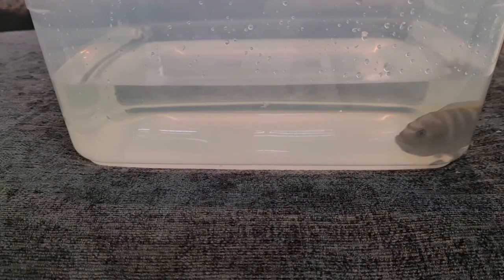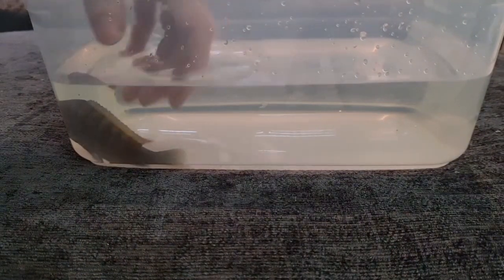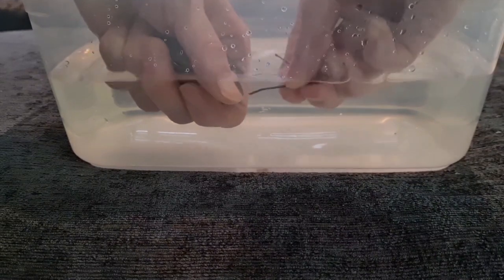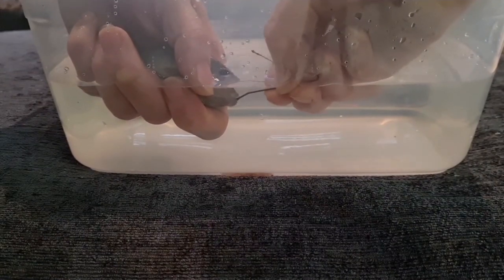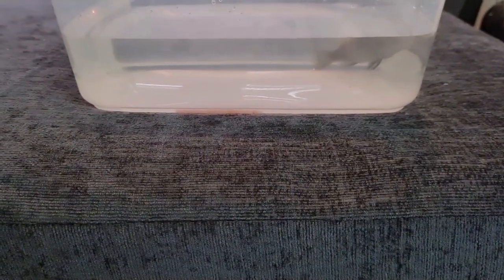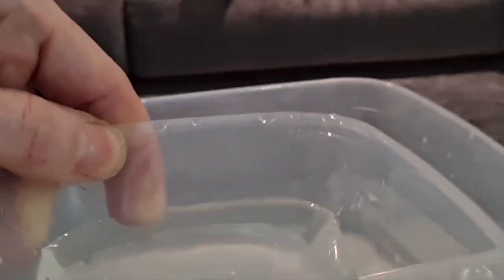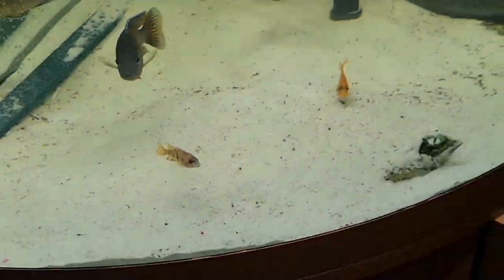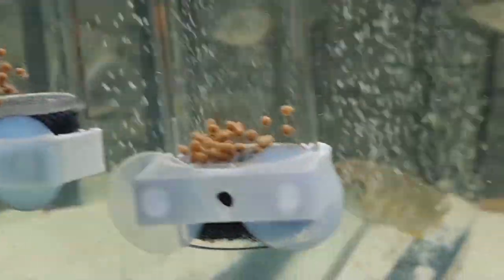How to successfully strip cichlid eggs and put in egg tumbler.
Hey guys just to spare the drone videos i have while on lockdown i said ide put this up to show you step by step on removing eggs from cichlids female,
The reason why ive done this is because they lose half the eggs due to either swallowing or spitting out. The one thing i dont like is them not eating for 24 days while they hold the eggs then the fry of babies, Also if they let the babies out they will be eaten by the other fish, All cichlid breeders do this to save the babies as in the wild they can let out off mouth and eat then they can take back into mouth so that is why this is done no harm done to fish during this recording,